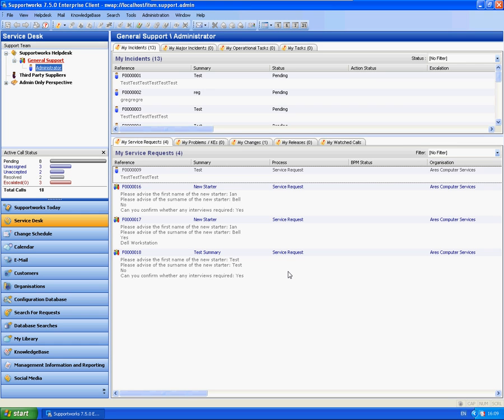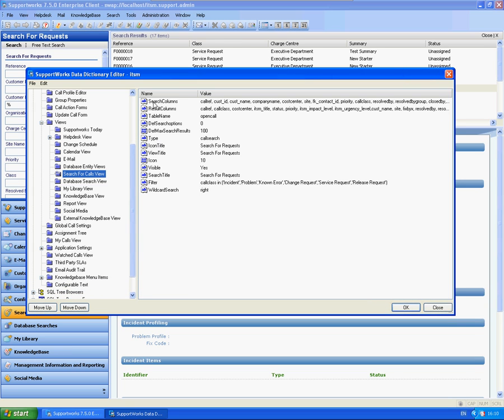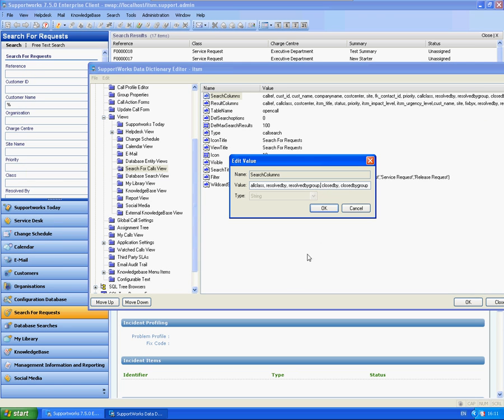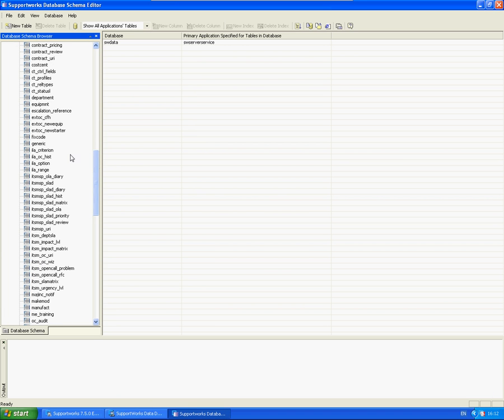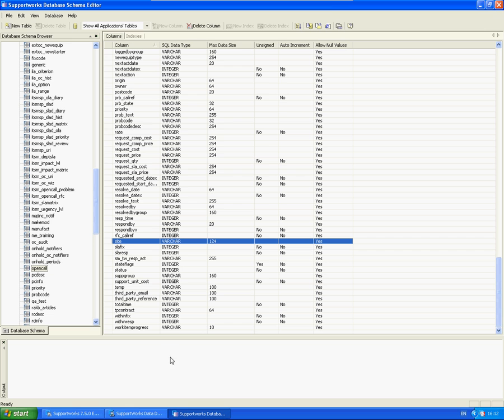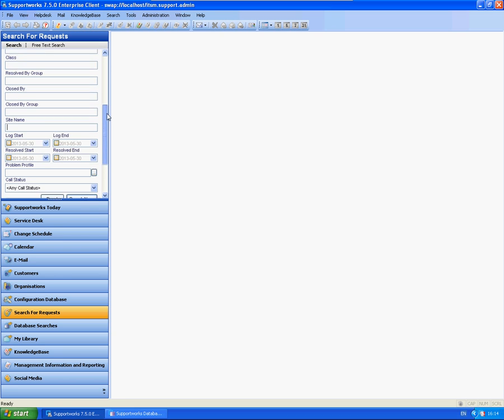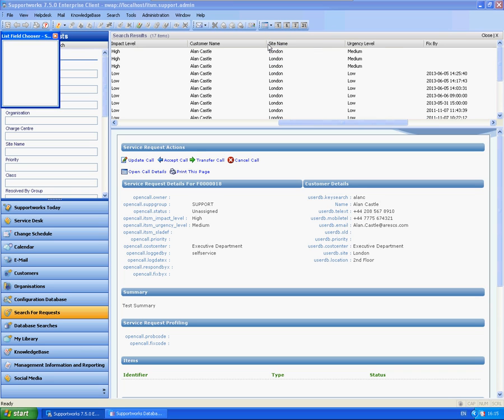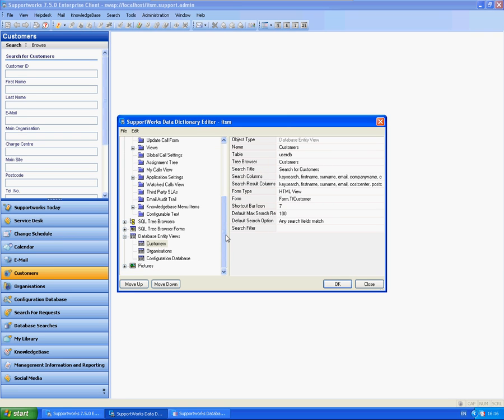Searching: How to add and remove search/result columns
This is a short clip by James from Hornbill showing how to add/remove columns when searching in the Supportworks Client.